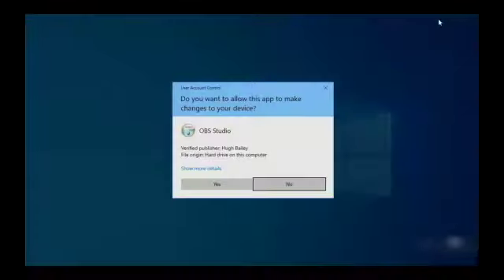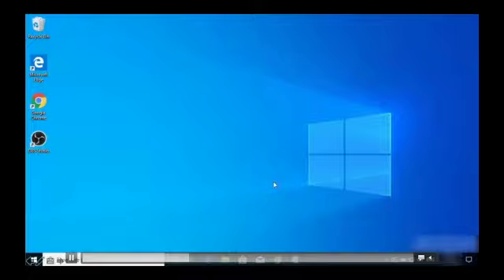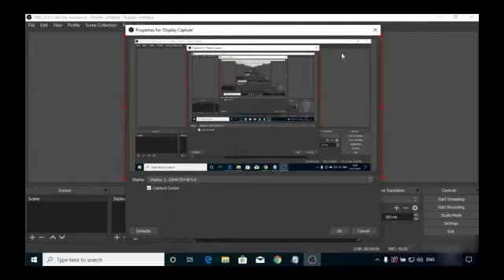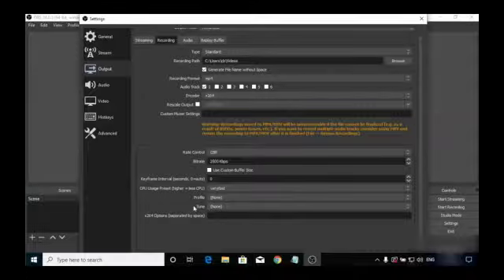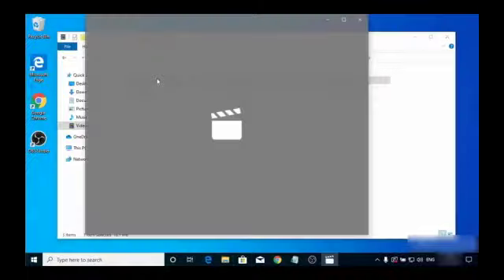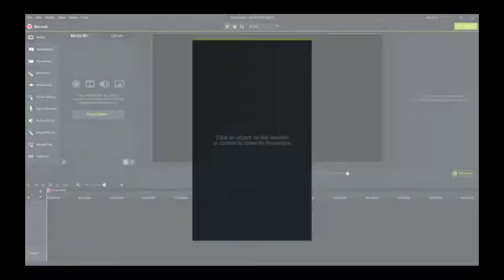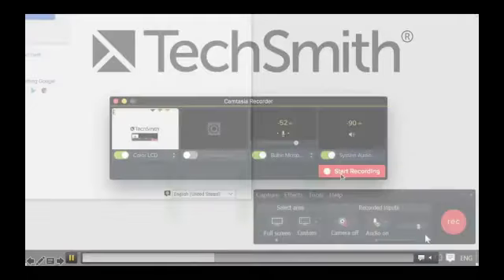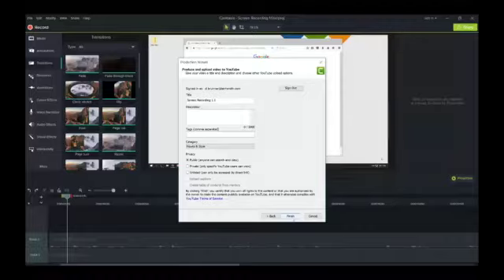The Basic Techniques of Short Educational Video Production | Part 2